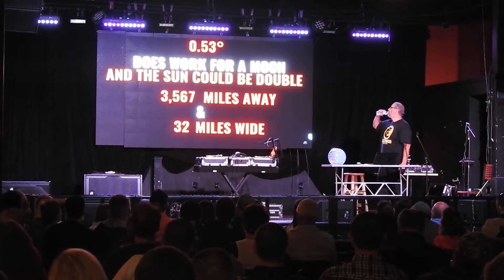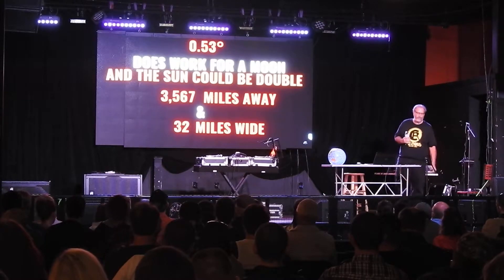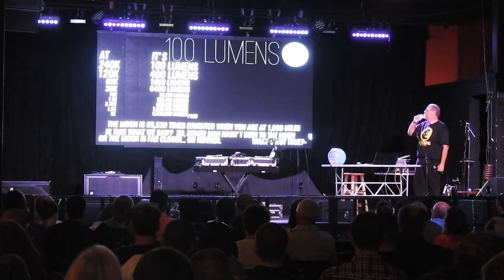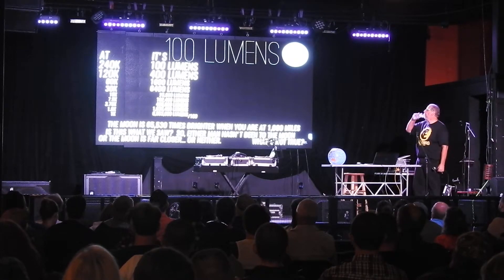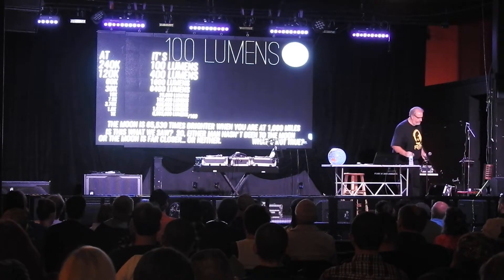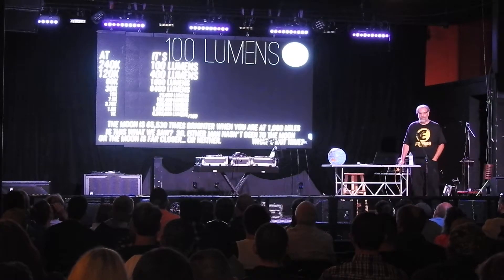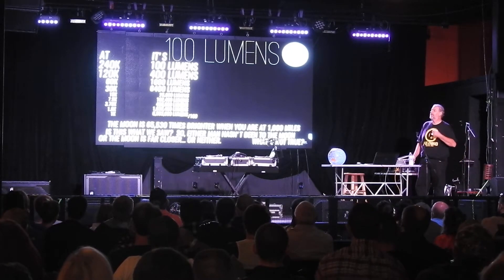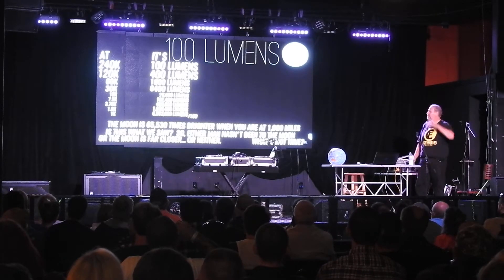FLATOBERFEST RAW 3